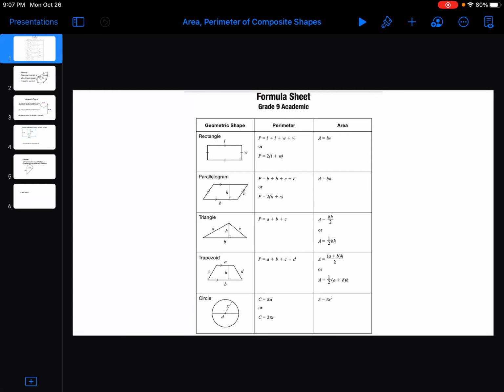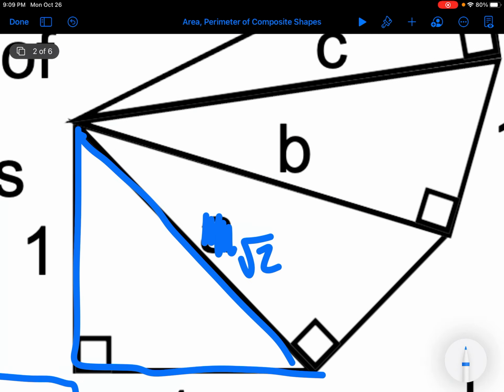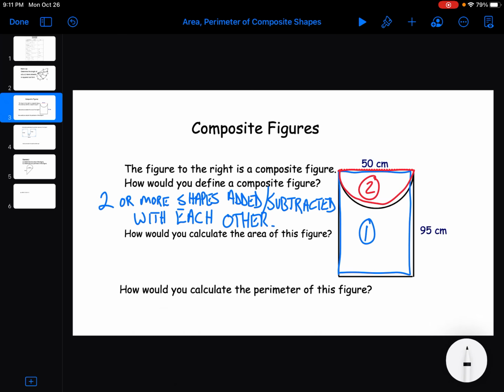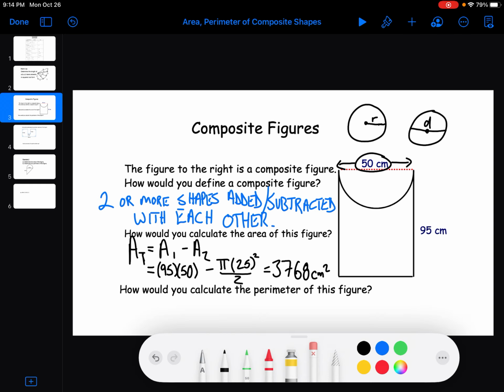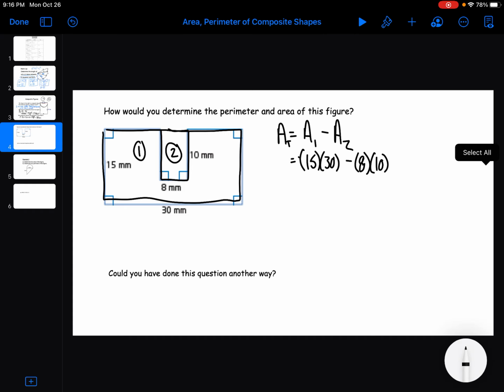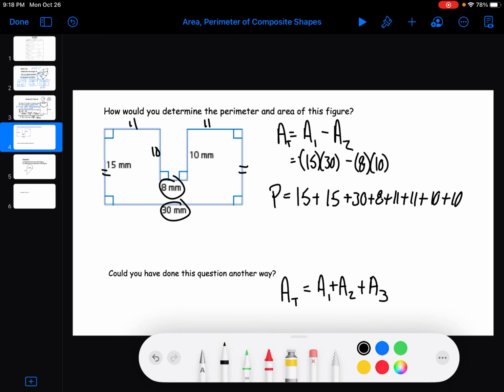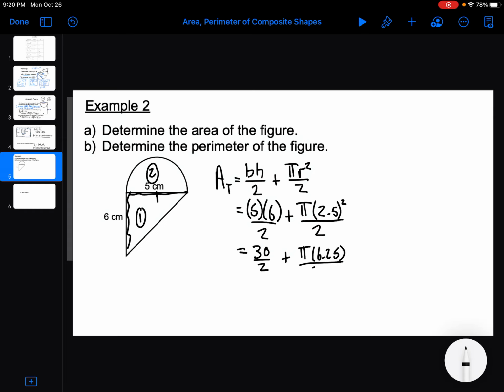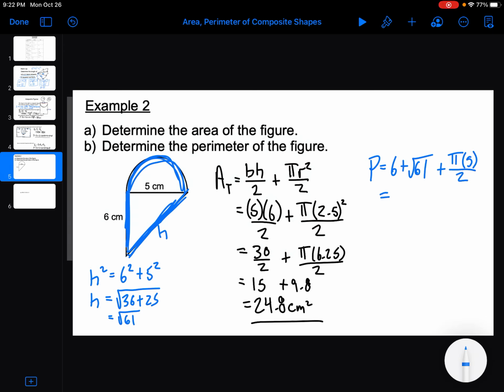Area and Perimeter of Composite Shapes